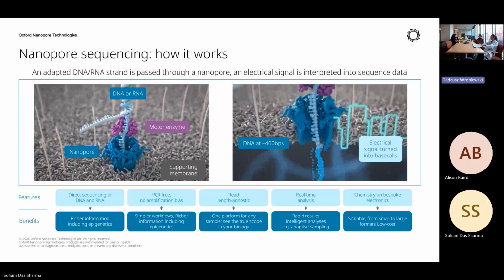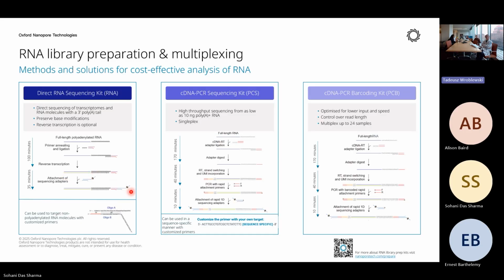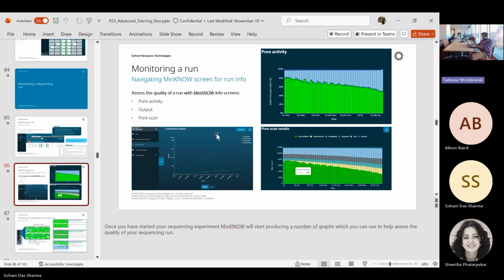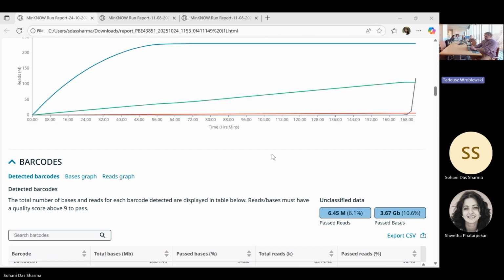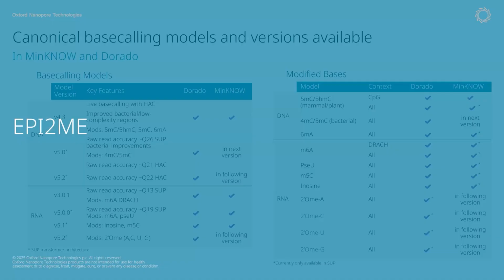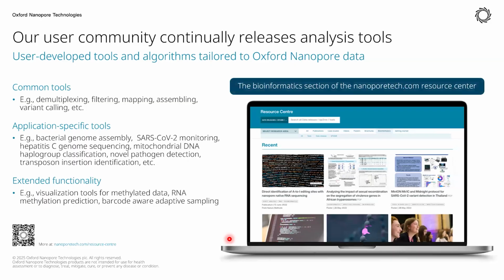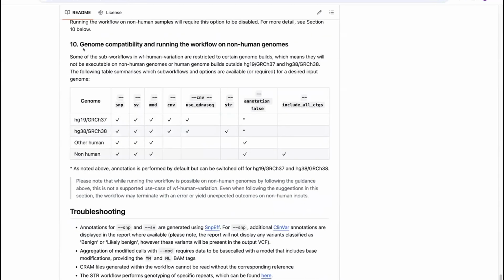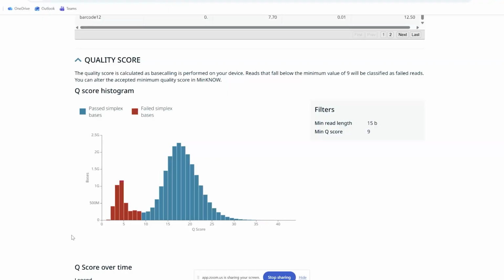Oxford NanoporeAdvanced Nanopore Training - Days 2 & 3